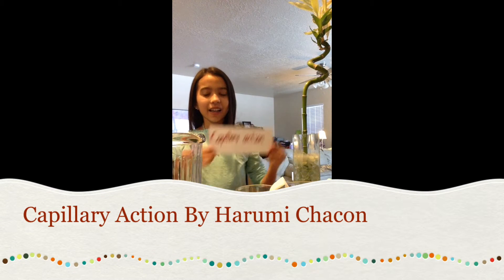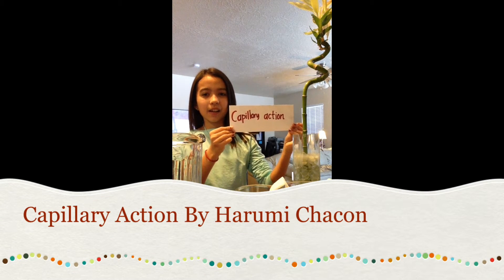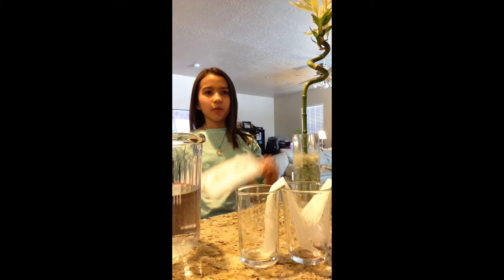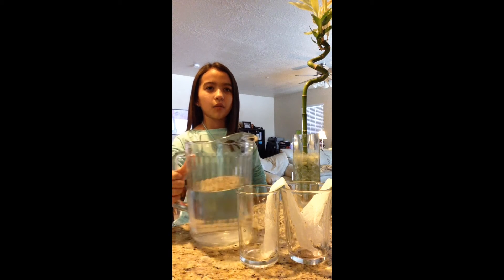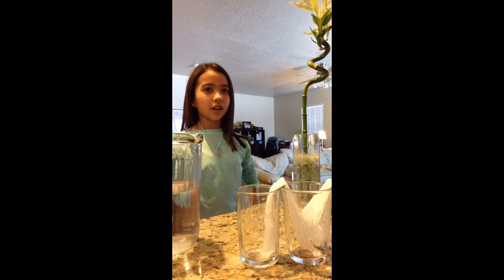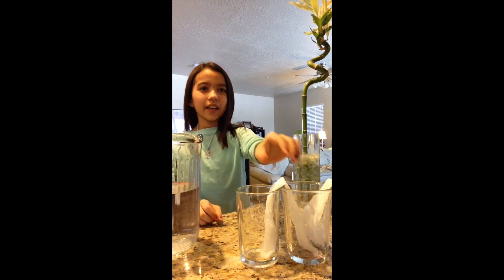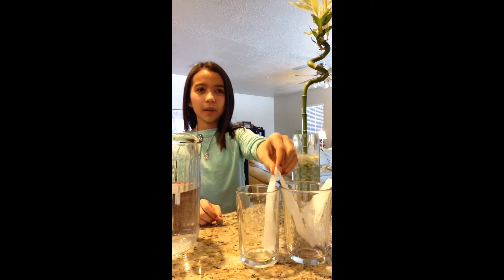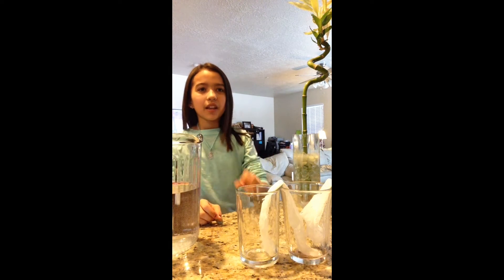Capillary Action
Paper towel demonstration of capillary action